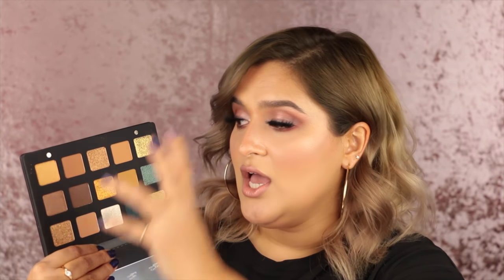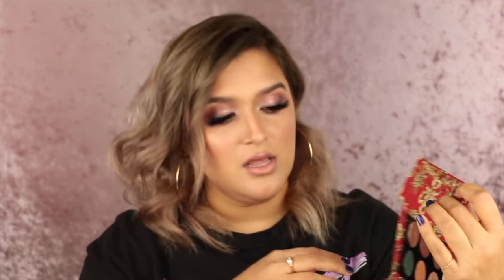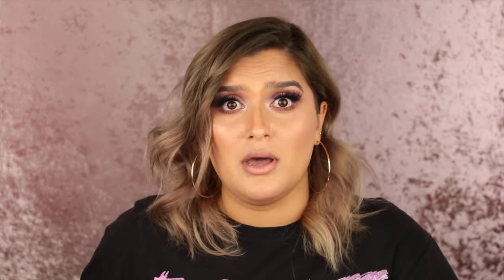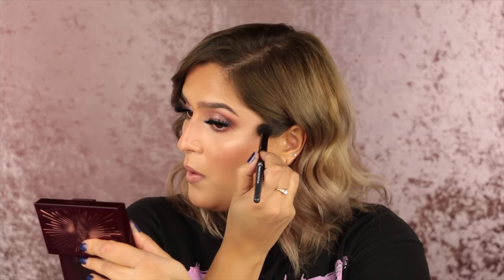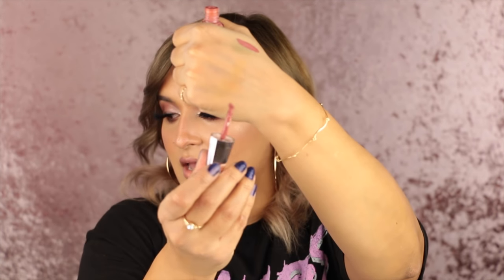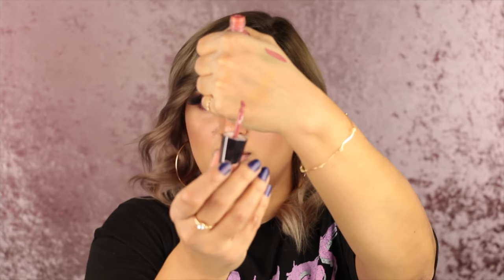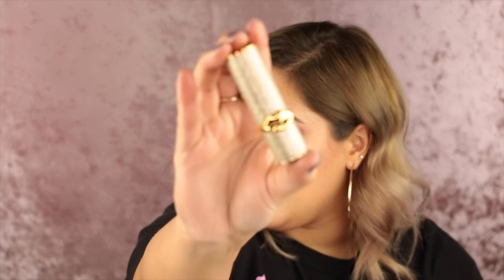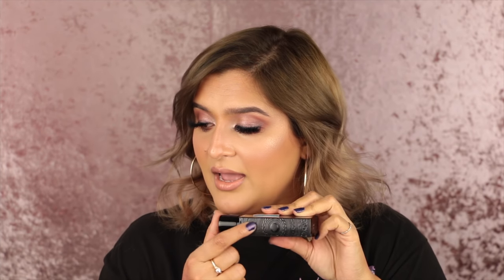MASSIVE SEPHORA HAUL & REVIEWS!!! PART 2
Products mentioned and products on my face will be up by tomorrow!!

Hey beauties! Everything you need is down below!

S N A P C H A T : lavishpalette

TOOLS
Beauty Blender
Cover FX Blemish Primer Brush
Elf Concealer Brush
Eco Tools Powder Brush
Real Techniques Stippling Brush
Sigma E45 Small Tapered Brush
Real Techniques Face Detail Brush
Makeup Forever 148 Straight and Wavy Brush
Sigma E25 Blending Brush
Zoeva 230 Luxe Pencil Brush
Sigma E60 Large Shader Brush
Tweezerman Tweezers
Shu Uemura S Curler
Sigma Small Smudger Brush
Smaller Precision Detail Brushes from Michaels
Sigma Angled Contour Brush